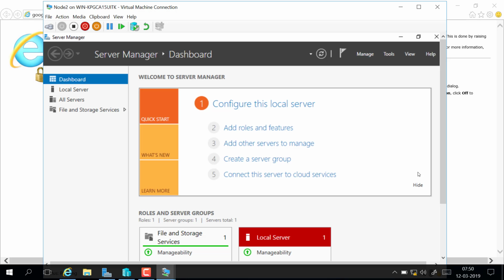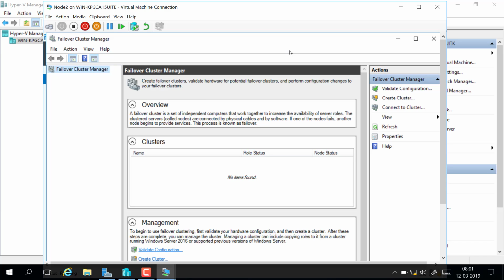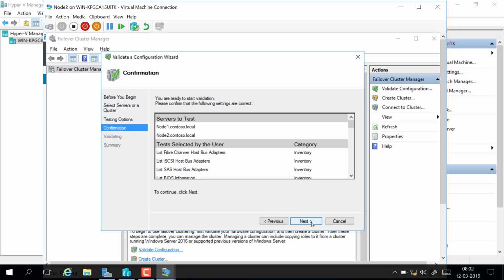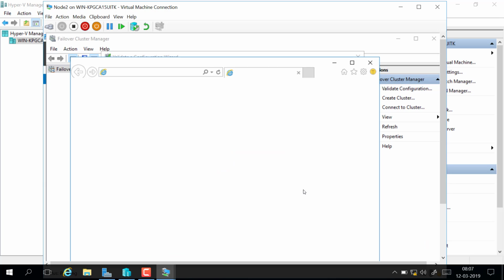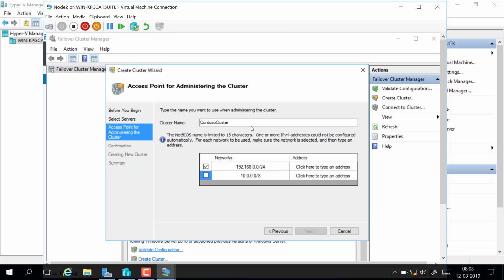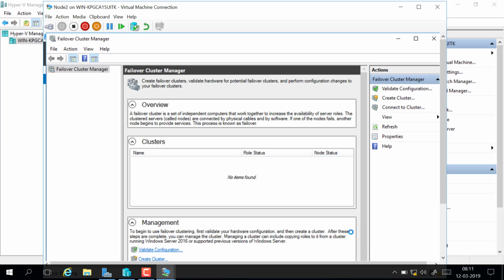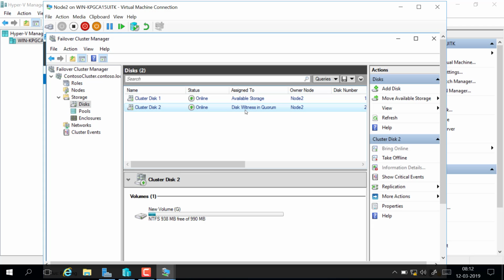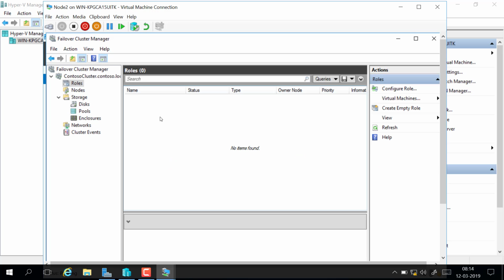Validate and Create a Windows Server 2016 Failover Cluster - Part 6 (Failover Cluster LAB)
In this LAB you will learn how to install the Failover Cluster Feature on a Windows Server 2016 host, the next part would be to validate the configuration and in the final step, we will build the cluster.